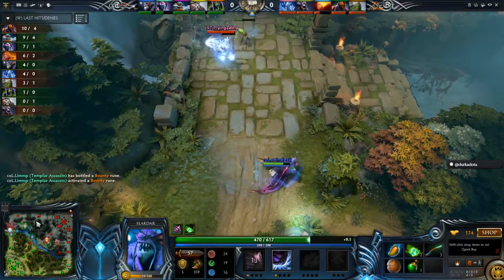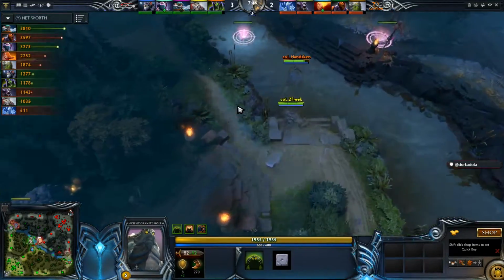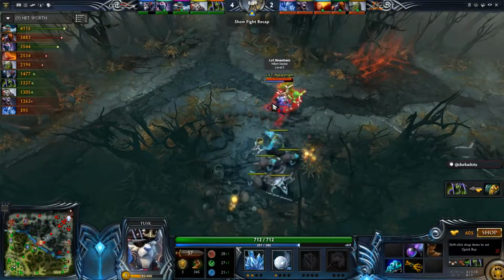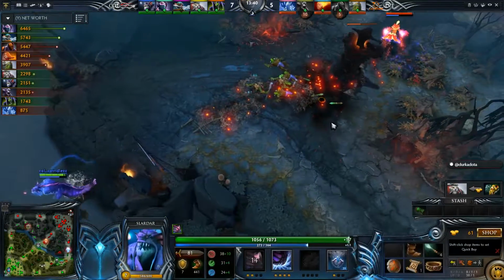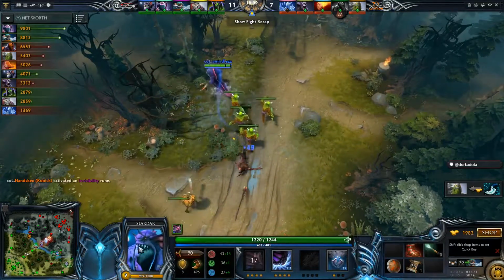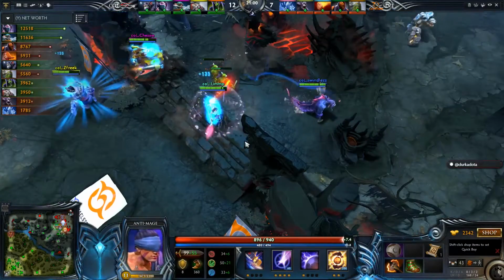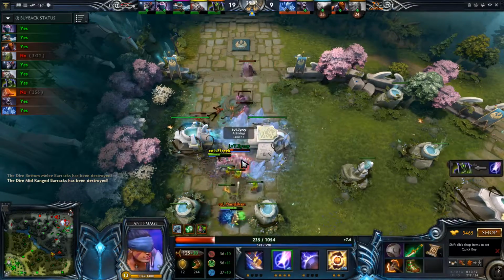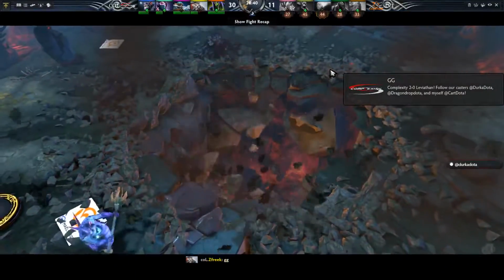coL vs LVT - Dota Pit S4 NA Qualifier - Game 2 bo2 [ENG]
compLexity vs Leviathan - Dota Pit League Season 4 NA Qualifier - Game 2 bo2

The season 13 of Star Ladder Star Series. Total prize pool of $100,000.

If you dislike it , please leave your comments so that we can do better.